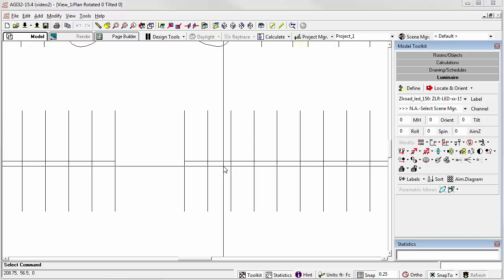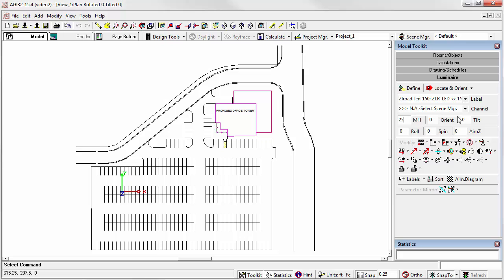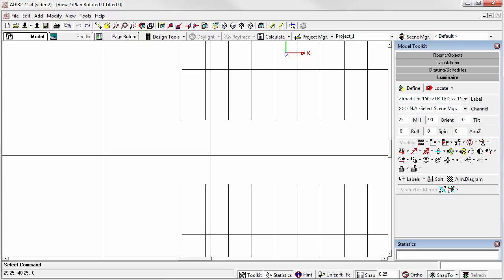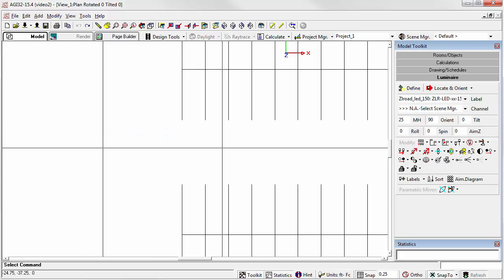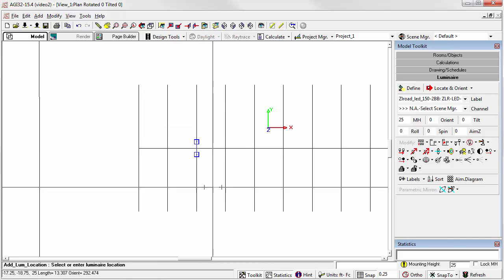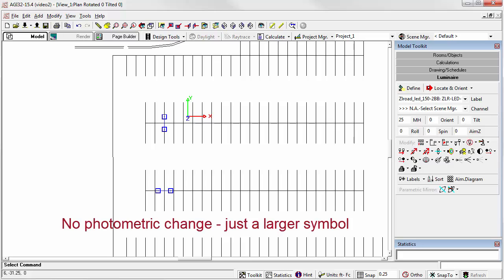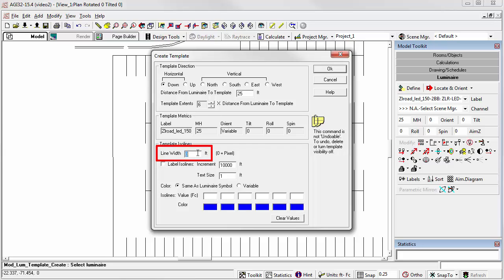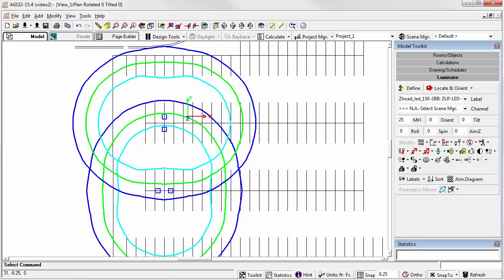Tutorial Series Site Lighting Video 3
Video 3 contains:

Step 4 – Locate a luminaire and magnify Symbol Size
Step 5 – Create Iso-illuminance Templates